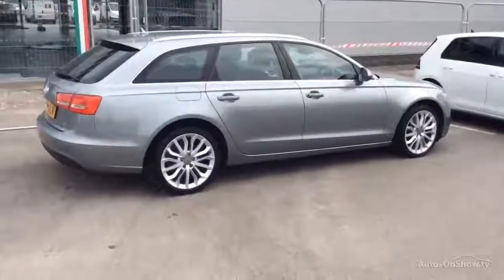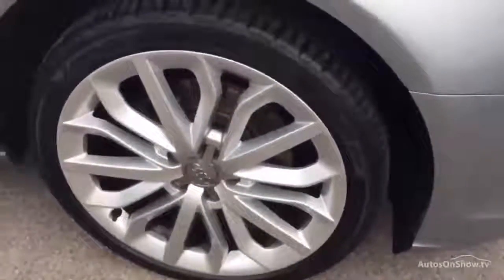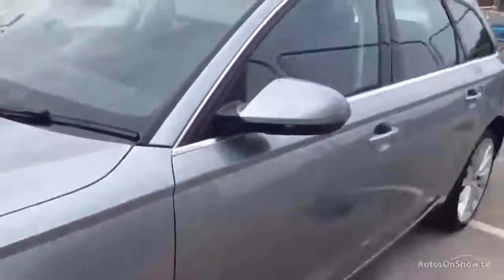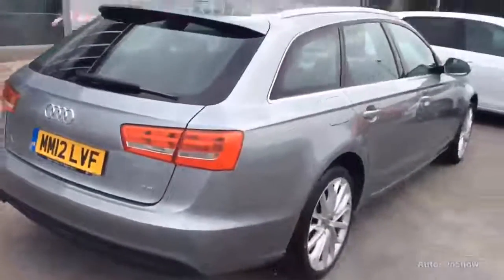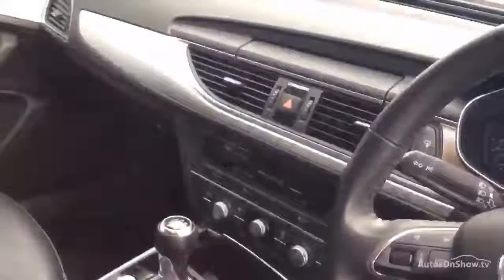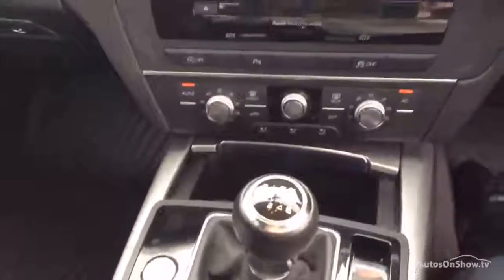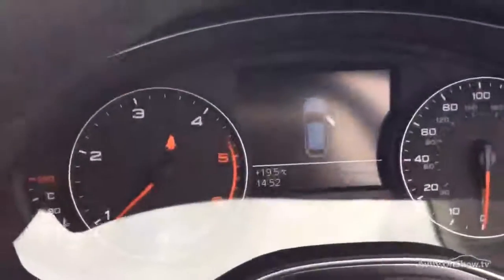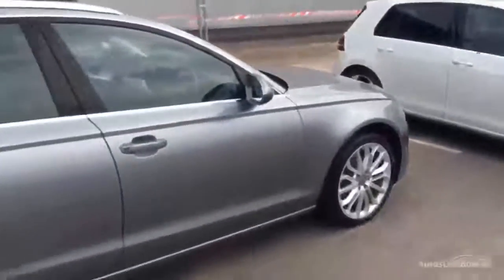AUDI A6 AVANT TDI SE GREY 2012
2012 AUDI A6 AVANT TDI SE ESTATE DIESEL, in GREY